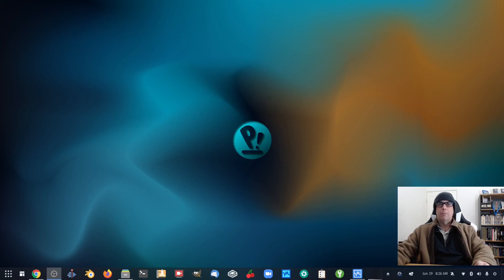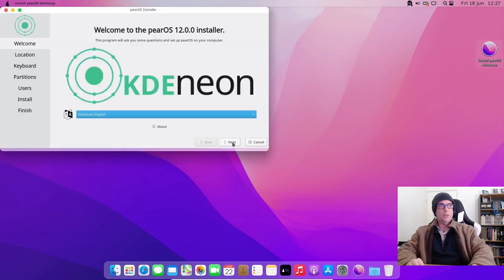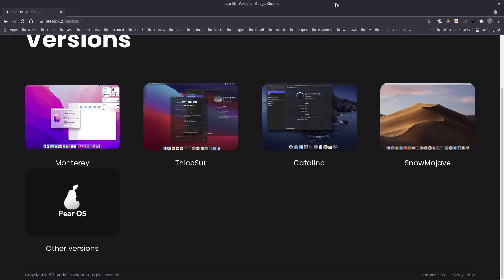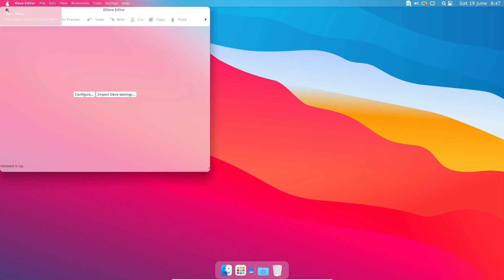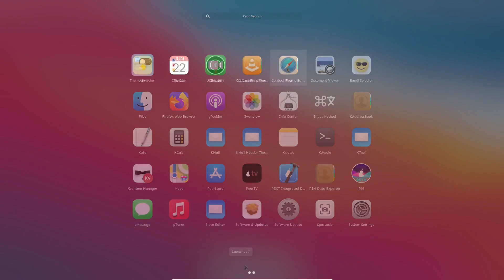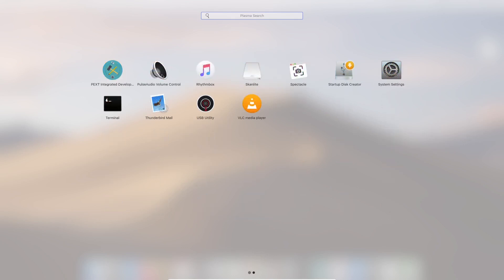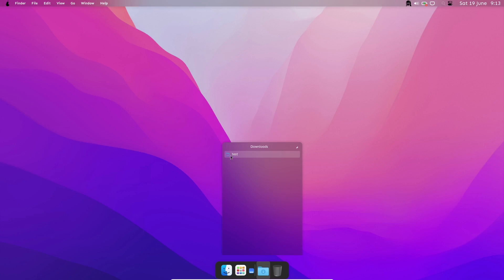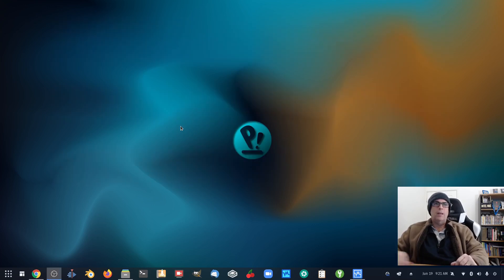PearOS Installs and Look Arounds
In this video I will be commenting on some quick install videos of all three PearOS distros, followed by a quick look around of each distro desktop, this was a viewer request, PearOS has three different downloads, Monterey, ThiccSur and SnowMojave, I believe Monterey and ThiccSur are based on KDE Neon/Ubuntu and SnowMojave is based on Kubuntu, they are all using the KDE Plasma desktop heavily themed with different Mac like look and feels. Hope you enjoy the video.

Click on your your version of choice for download option.

Awesome Wallpapers

Colin Brash